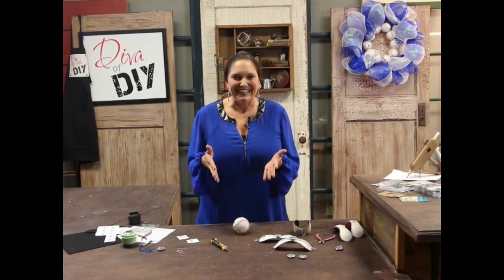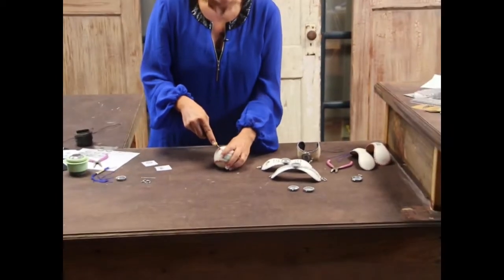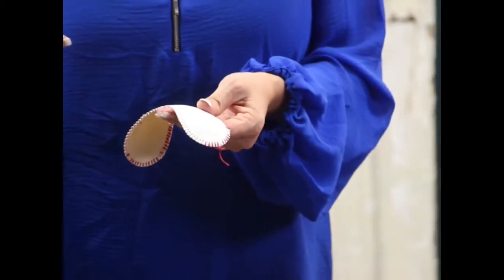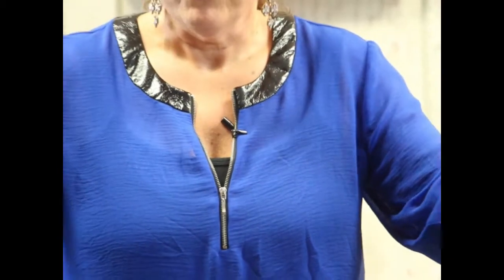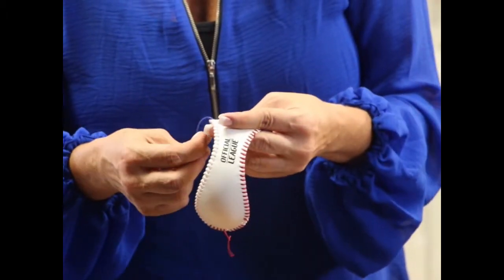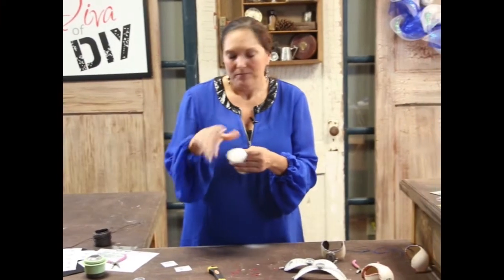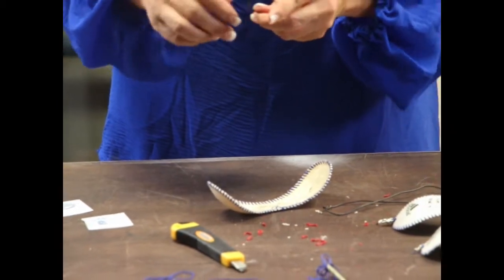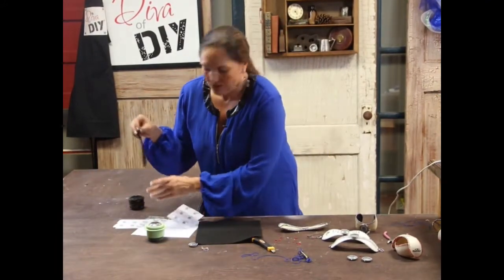How to make a baseball bracelet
Hi everyone I am Leanne Lee your Diva of DIY and let me tell you here in Kansas City it is Blue October. It has been 29 years since the Royals have been in the playoffs and i am telling you we are excited so this DIY project is dedicated to our Kansas City Royals.Today, I am showing you how to make a baseball bracelet. We have got some that are bedazzled some that are vintage. You can use a new baseball or a used baseball and... You can make them for any team!